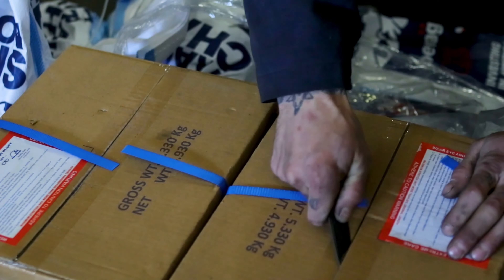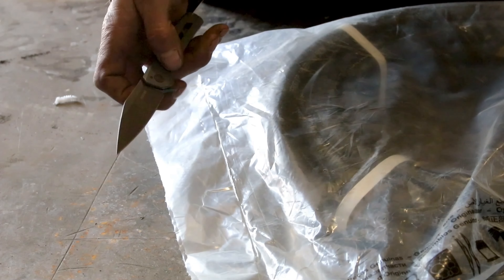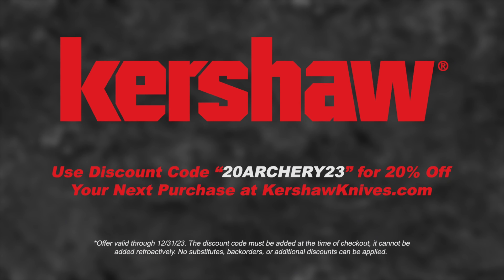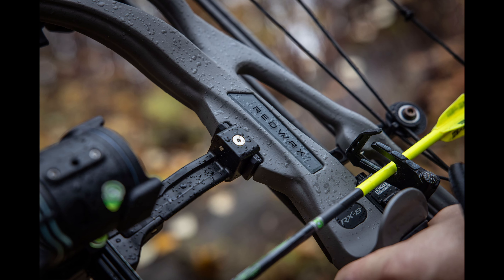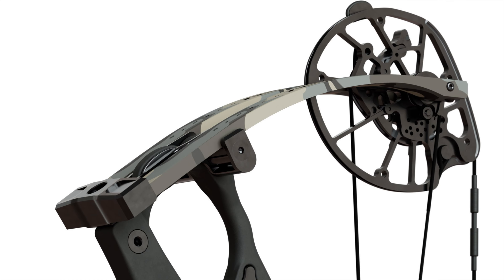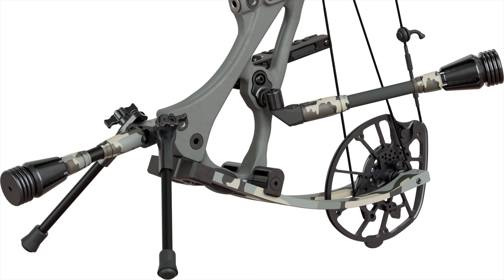2024 Hoyt Hunting Bow Preview + What Should I Shoot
I had a chance to chat with Evan Williams of Hoyt Archery about the brand's 2024 hunting bow lineup.

Evan goes into great detail about what is new this year and what Hoyt's goals are with the new bows.

Additionally, I asked Evan which Hoyt he thinks I should be testing.